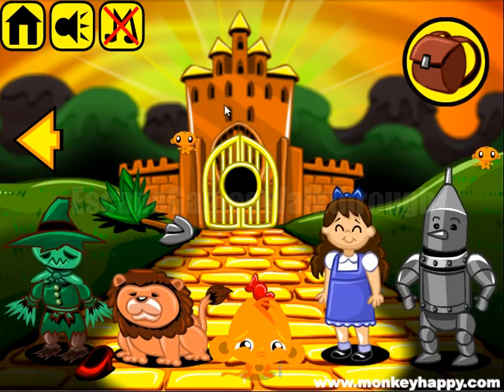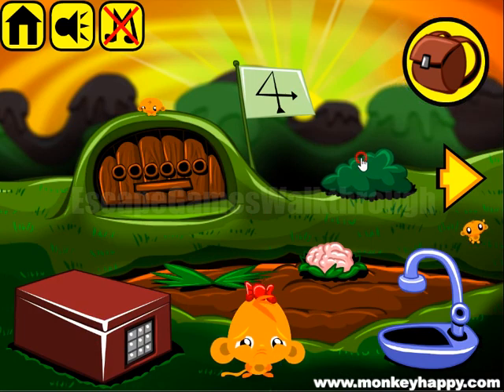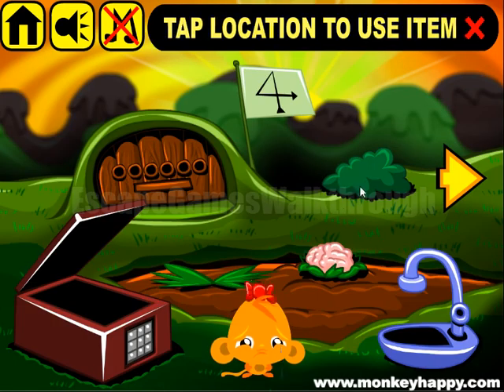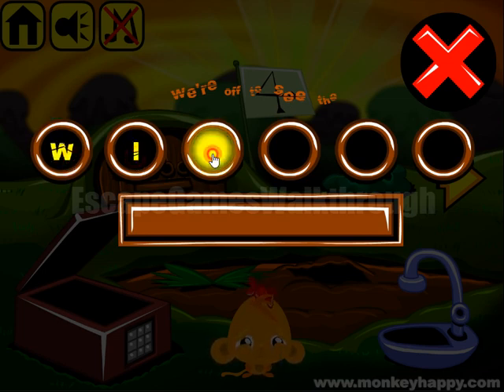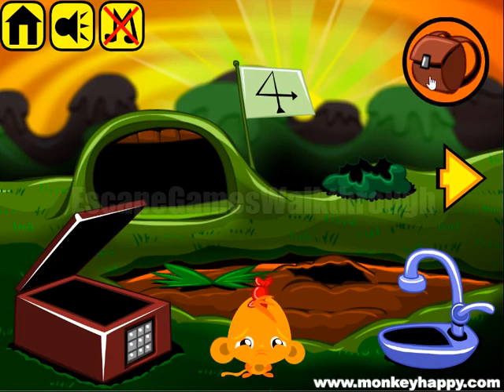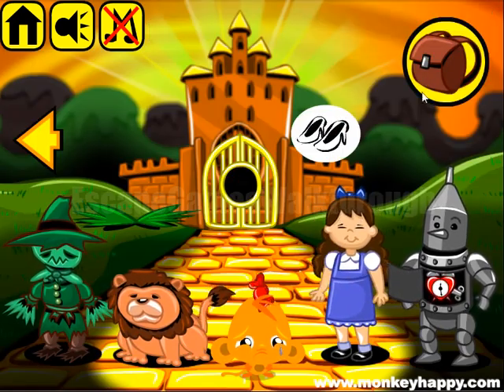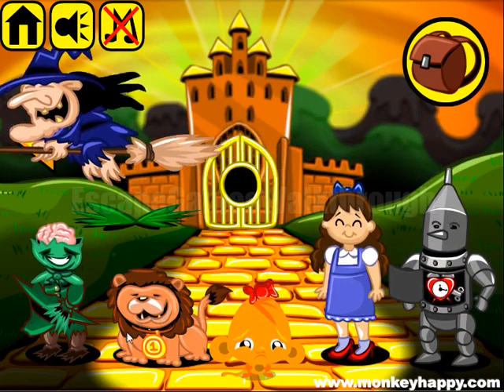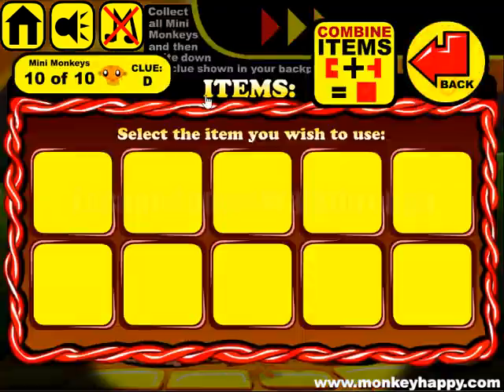Monkey Go Happy Stage 469 Walkthrough [PencilKids]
Monkey Go Happy Stage 469 - A lion, a tin man and a scarecrow theme Walkthrough [PencilKids]